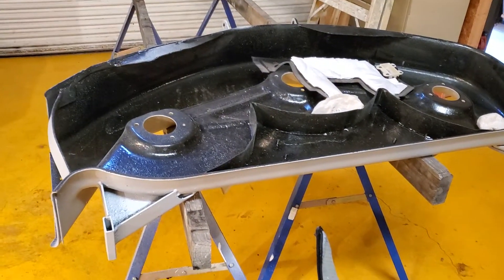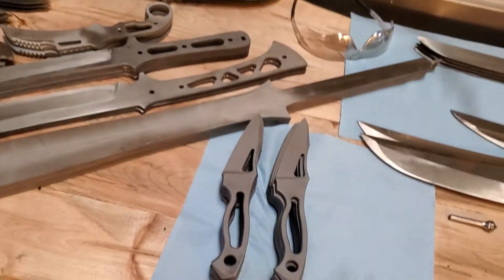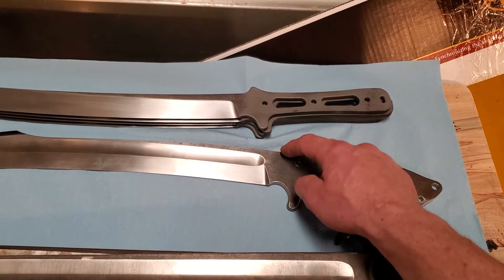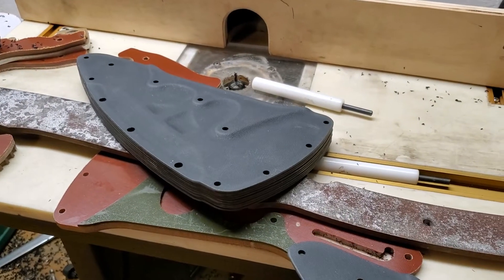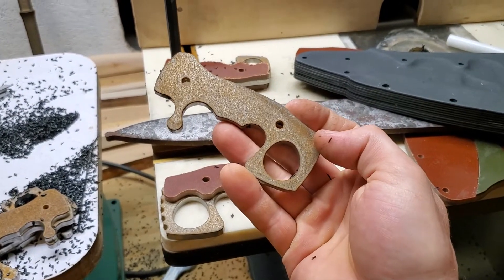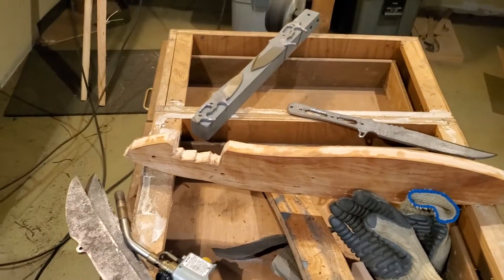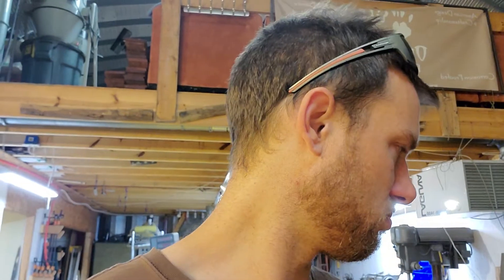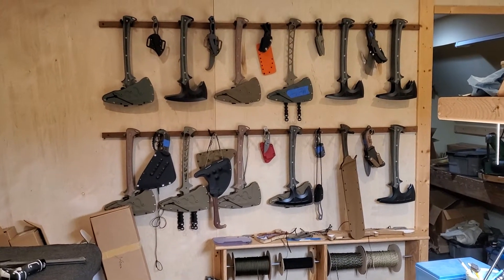omnivorebladeworks shop update fall 2021